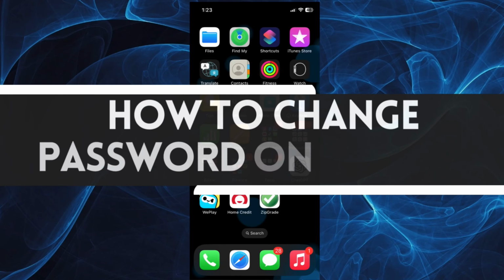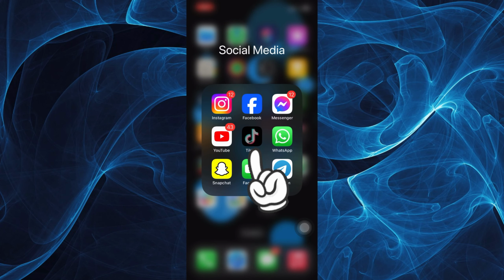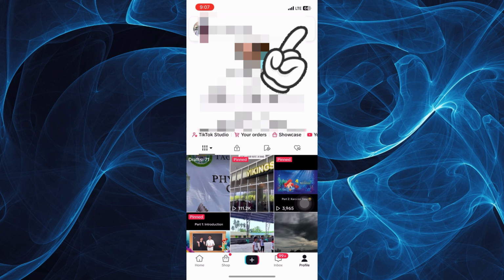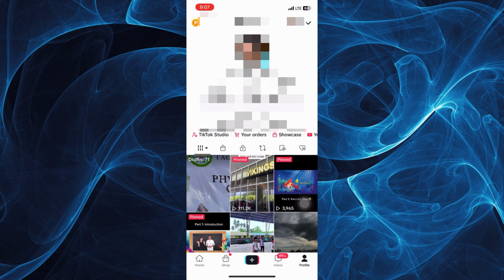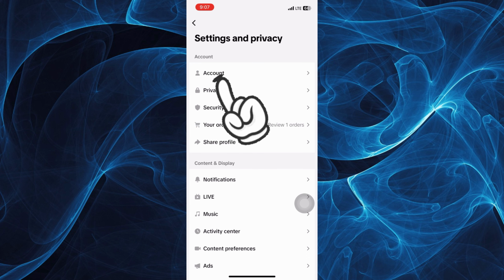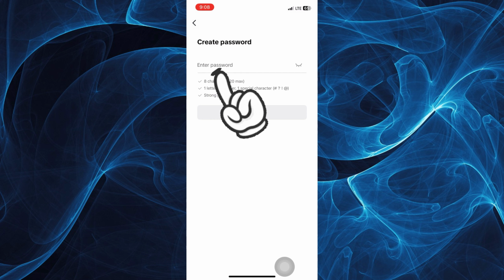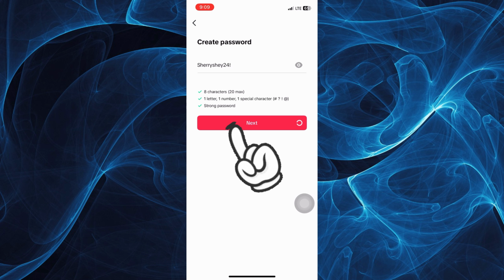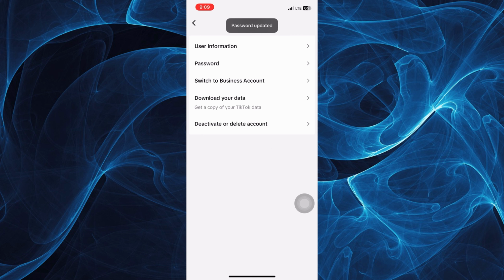How to Change Password on TikTok (2024)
In this video, I will show you how to change to a new Password on TikTok. The method is very simple and clearly described in the video. Follow all the steps & remove TikTok password and put a new one.